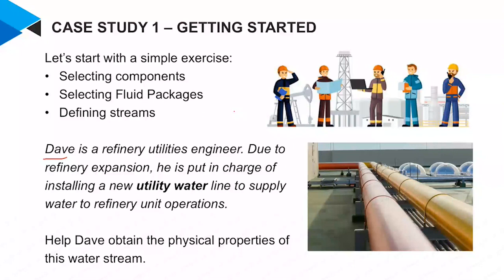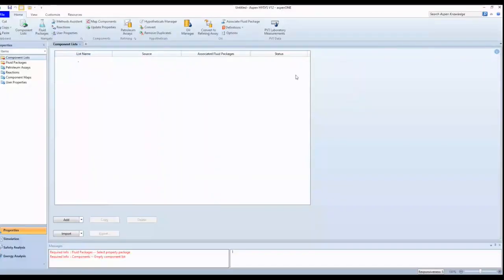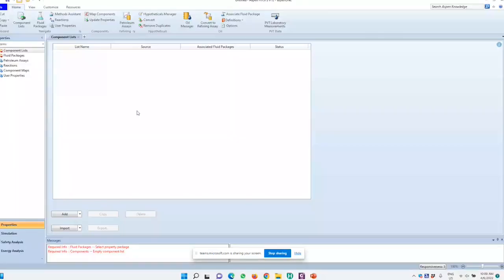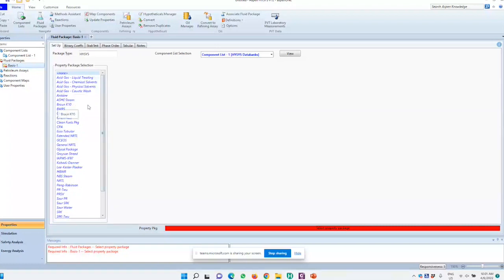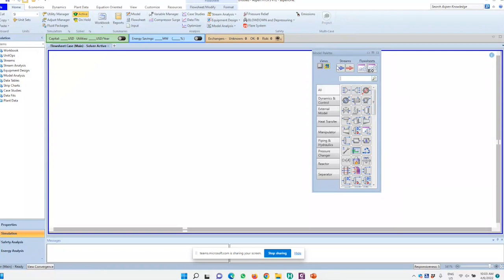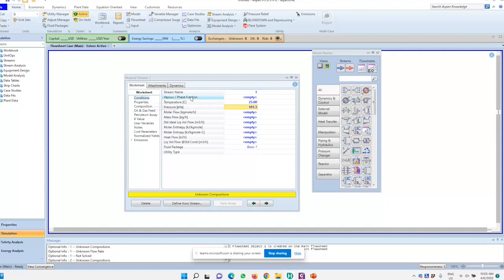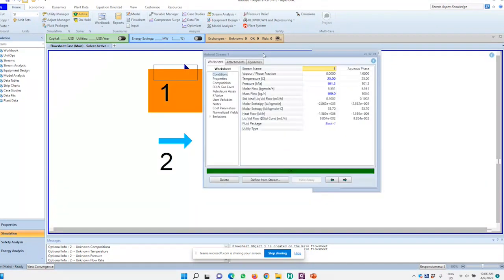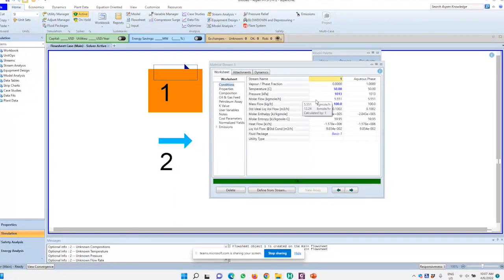Aspen HYSYS PART 5: Case Study 1 - Getting Started